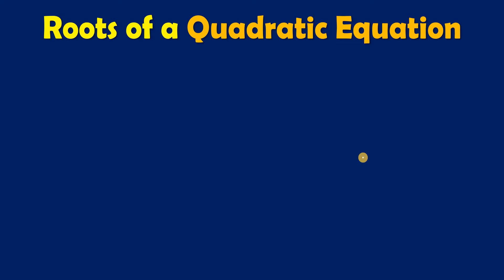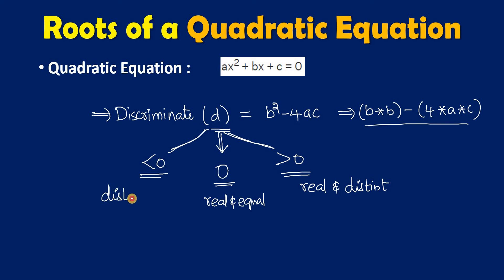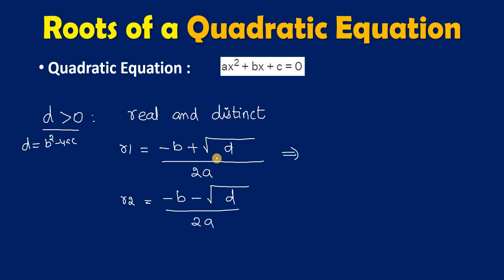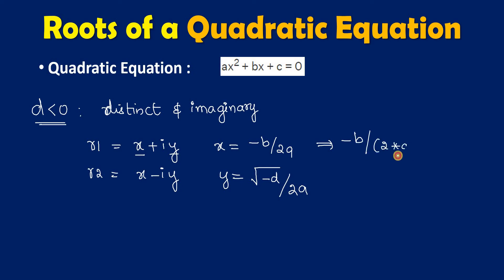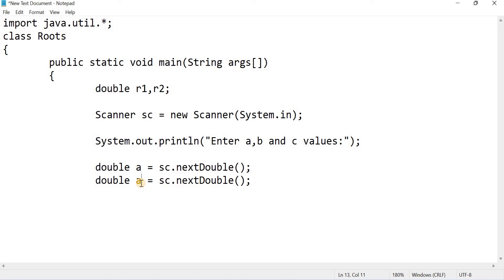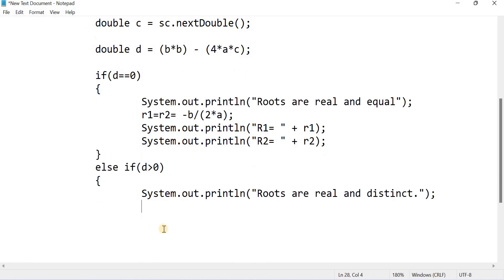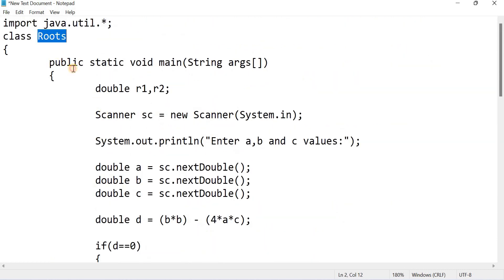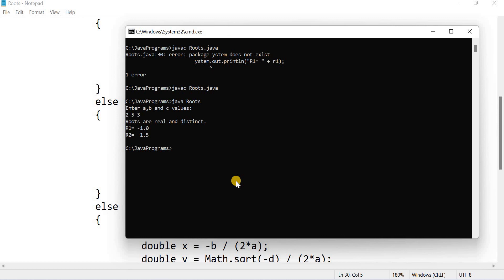Lec-9 || Java Program for roots of a quadratic Equation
Program:
import java.util.*;
class Roots
 public static void main(String args[])

  System.out.println("Enter a,b and c values:");

  double a = sc.nextDouble();
  double b = sc.nextDouble();
  double c = sc.nextDouble();

  double d = (b*b) - (4*a*c);

  if(d==0)
   System.out.println("Roots are real and equal");
   r1=r2= -b/(2*a);
   System.out.println("R1= " + r1);
   System.out.println("R2= " + r2);
  else if(d greater than 0)  (pls use greater than symbol)
   System.out.println("Roots are real and distinct.");
   r1 = (-b + Math.sqrt(d) ) / (2*a);
   r2 = (-b - Math.sqrt(d) ) / (2*a);
   System.out.println("R1= " + r1);
   System.out.println("R2= " + r2);
  else
   System.out.println("Roots are distinct and imaginary");
   double x = -b / (2*a);
   double y = Math.sqrt(-d) / (2*a);

   System.out.println("R1=" + x + "+i" + y);
   System.out.println("R2=" + x + "-i" + y);